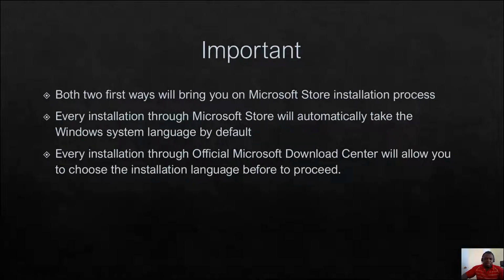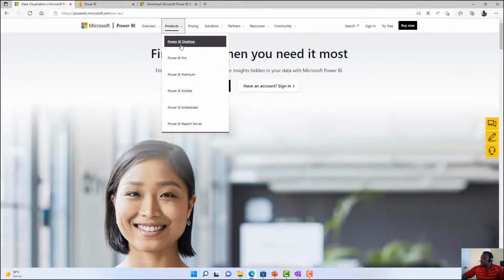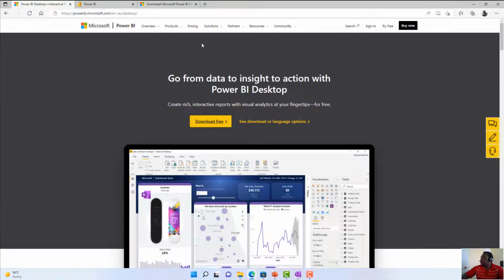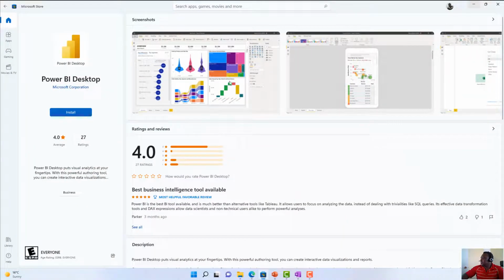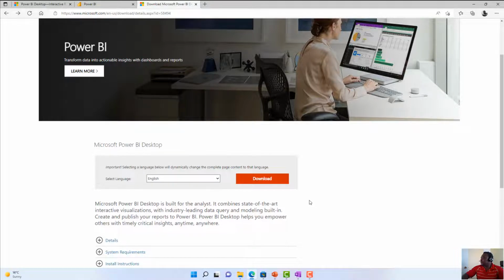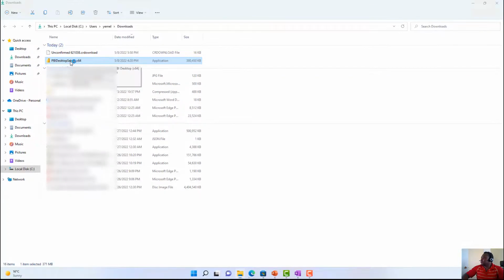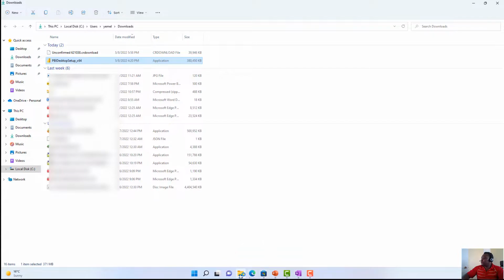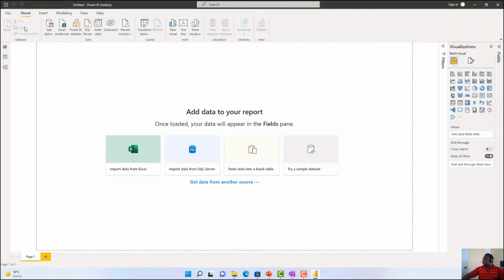Training Power BI Installation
This Video lead you through Power BI Desktop download and installation